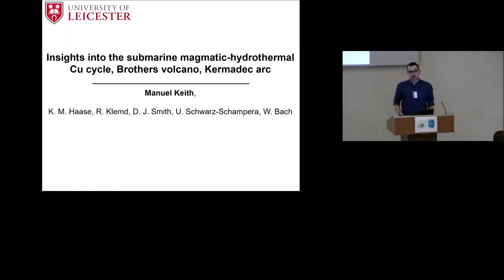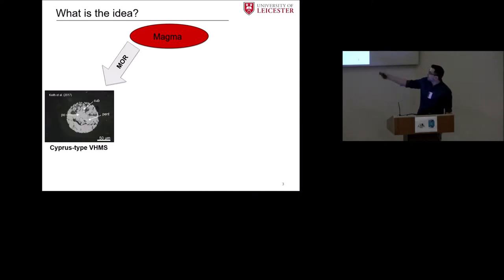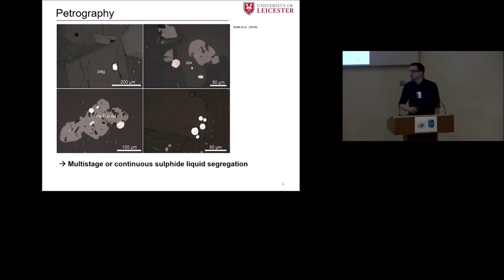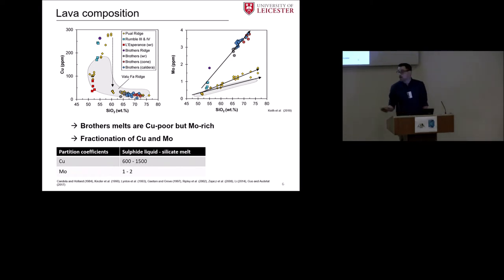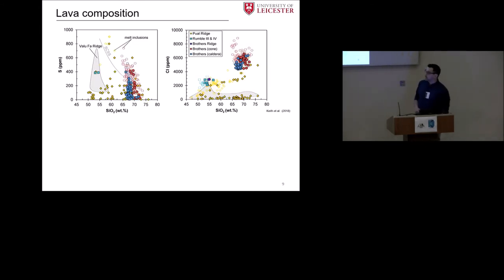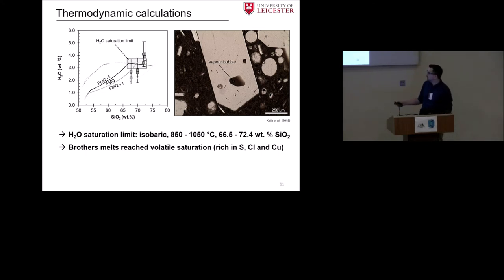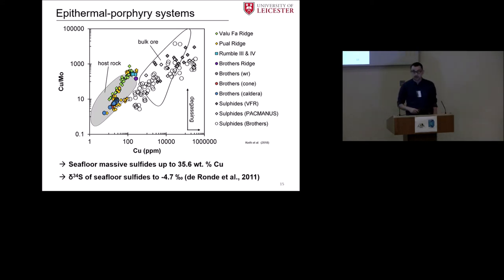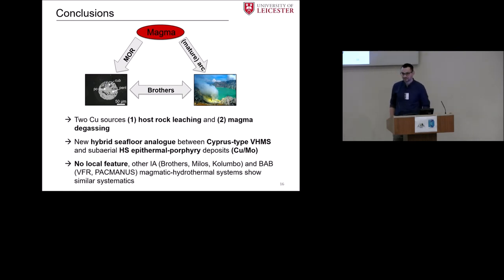William Smith 2018: The submarine magmatic-hydrothermal Cu cycle, Brothers volcano, Kermadec arc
Insights into the submarine magmatic-hydrothermal Cu cycle, Brothers volcano, Kermadec arc

Manuel Keith (University of Leicester, UK)

William Smith Meeting 2018
3 July 2018